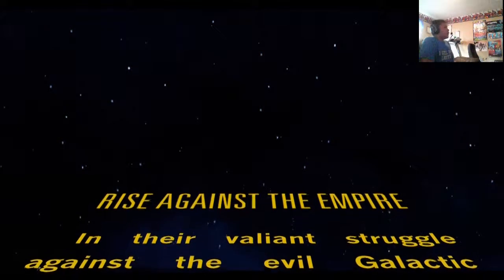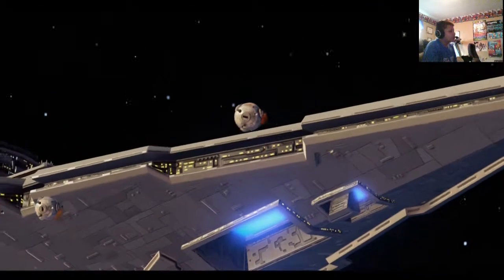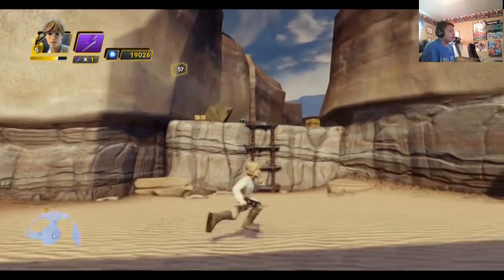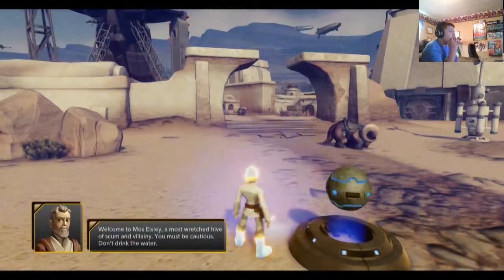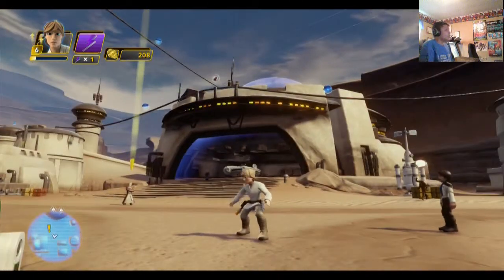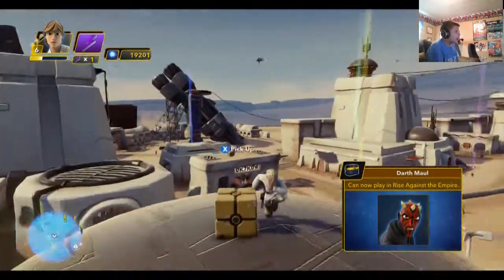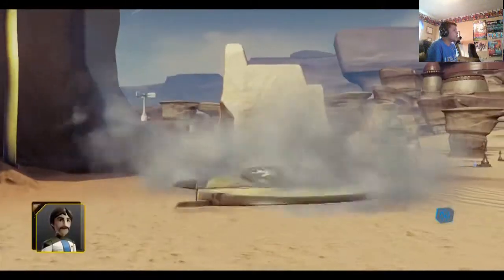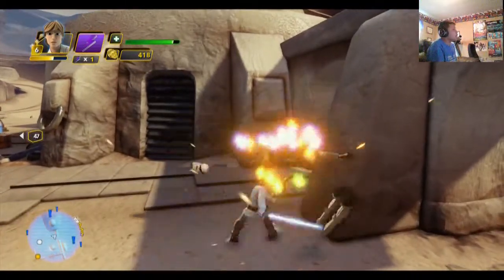lets play disney infinity rise against the empire #1